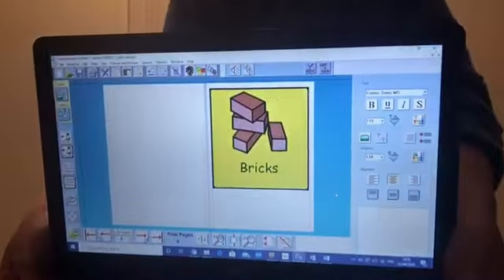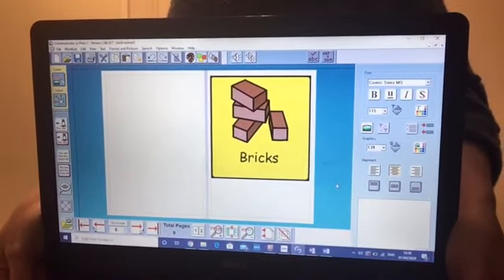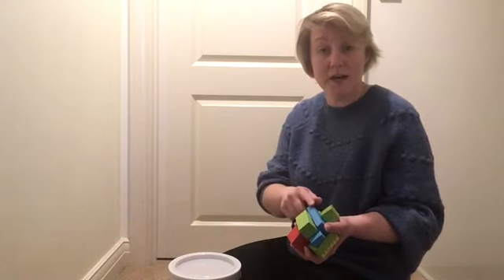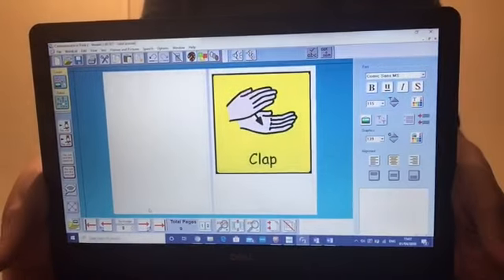Sharing Game song.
Easy to learn and adapt song that may support play and interaction with your child.